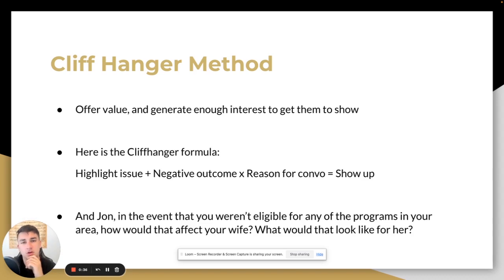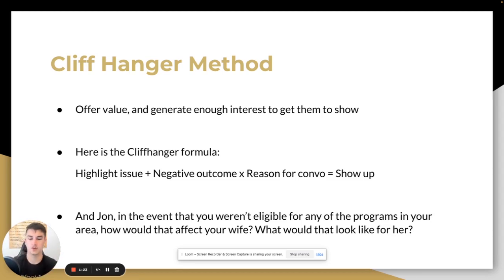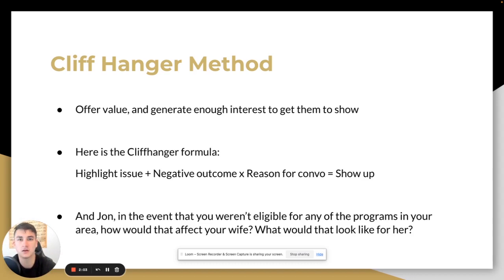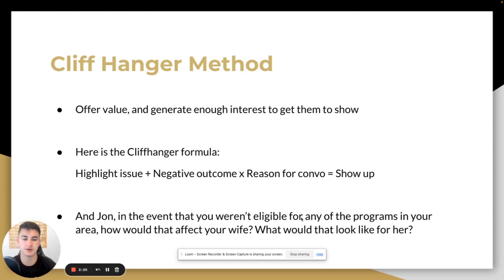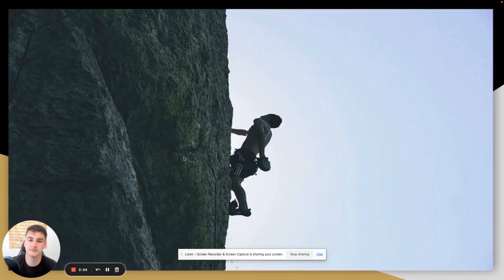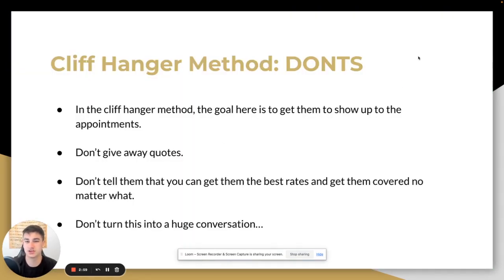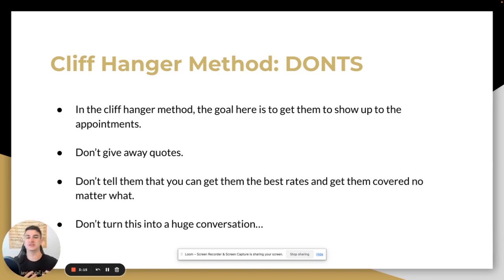How To Set Appointments That ACTUALLY Show Up (Final Expense Telesales)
Important Income Disclaimer: All references, statements or claims contained in this video of any positive sales/earnings results that agents have achieved or are able to achieve working with us, whether made directly or through any existing agent testimonial, represents result which are not typical and, in some cases, extraordinary, prospective agents should not rely upon any such examples or claims or automatically expect to achieve any demonstrated or referenced results achieved by other agents or that may be claimed directly by any existing agent in this video. There is never a guarantee that any of our agents will achieve any positive results. While similar results are possible and they have occurred in many cases, obtaining the level of final expense sales/earnings results that may be referenced or claimed directly by any of our agents in this video is based upon a variety of factors, including your level of effort and desire and other circumstances that cannot be predicted. We make no express or implied guarantees or warranties that the same sales/earnings results will be able to be achieved by any new agent working with us.